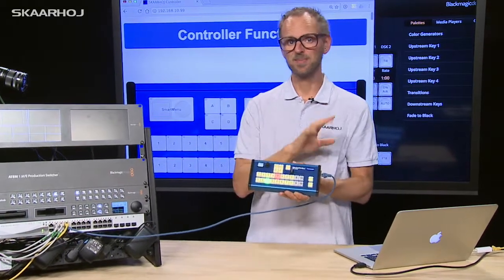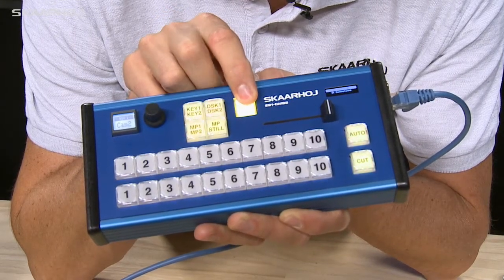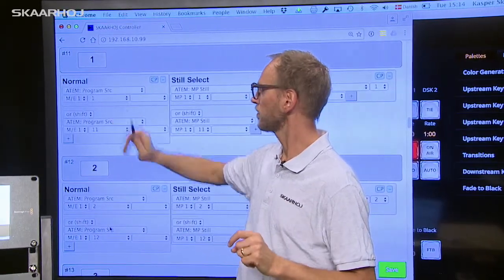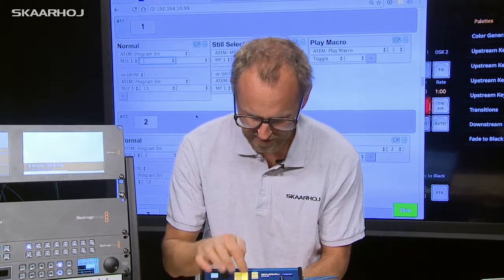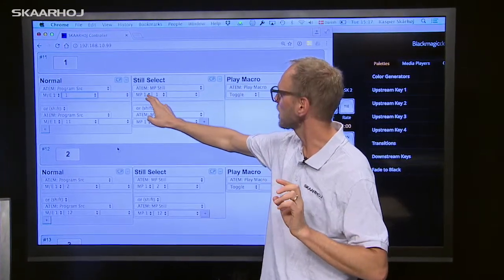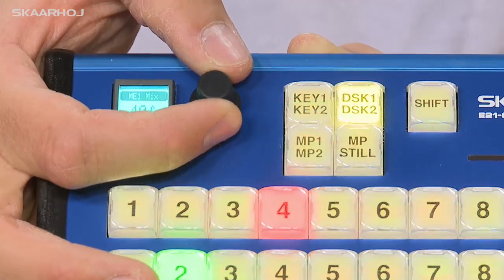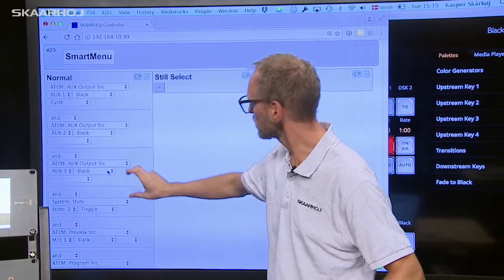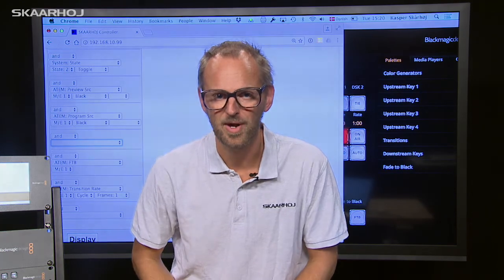E21-CMB6 MII Controller from SKAARHOJ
The E21-CMB6 MII extends what’s possible in a small enclosure. Up to 10 inputs on separate program and preview buses that you can use together to quickly and accurately select the right source for air. The SHIFT button provides access to input 11-20 so the E21-CMB6 MII covers any of the ATEM switchers. And you get plenty of dedicated buttons for keyers and mediaplayer selection. The SmartSwitch Menu provides easy and quick access to all ATEM parameters thanks to the UniSketch software loaded directly onto the unit. This even covers controlling BMD Camera parameters. Configuring a hardware control panel has never been this easy.